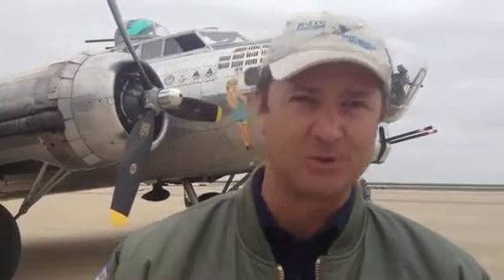B-17 visits San Angelo